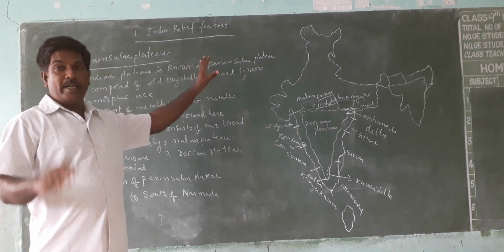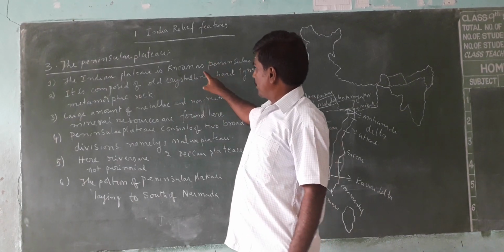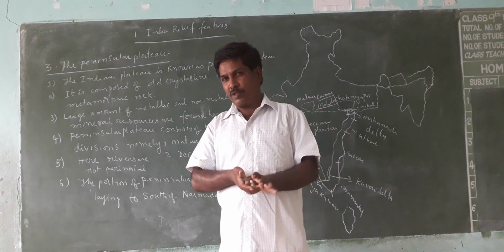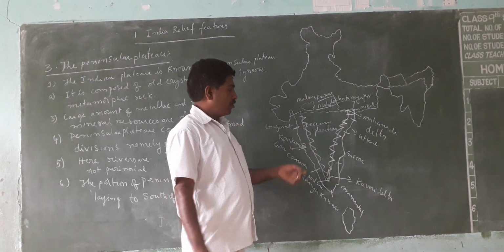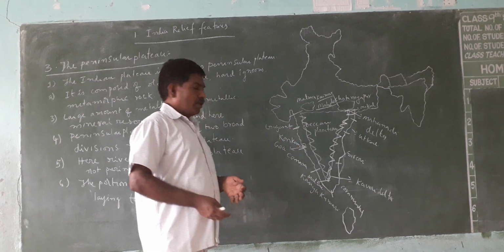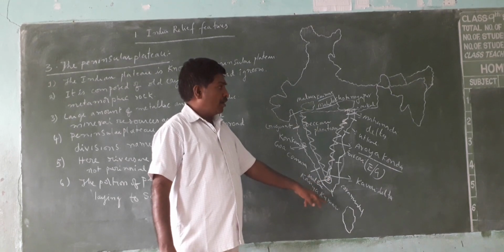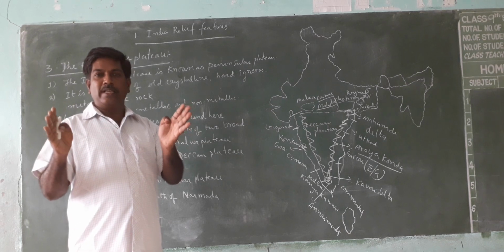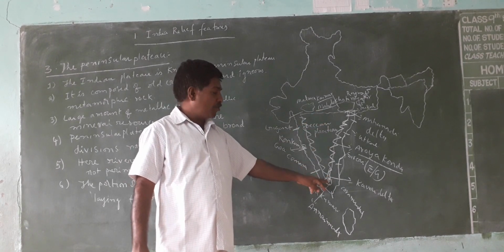10th Class Social INDIAN RELIEF FEATURES PART 2 VIGNANA BHARATHI HIGH SCHOOL CHIRALA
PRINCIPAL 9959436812